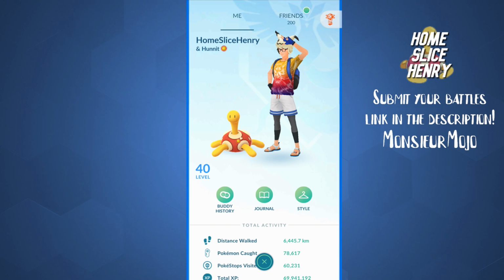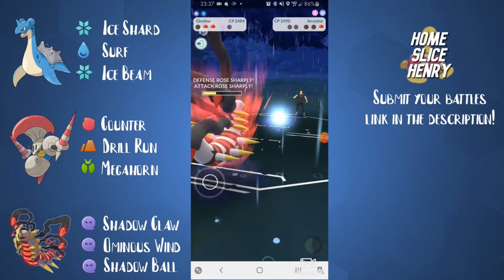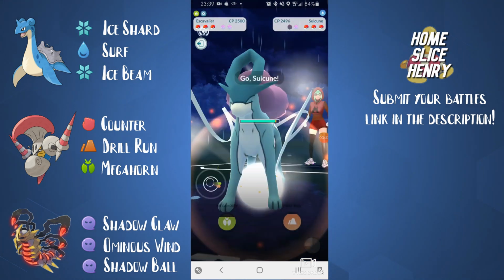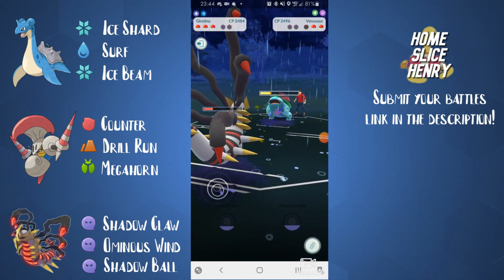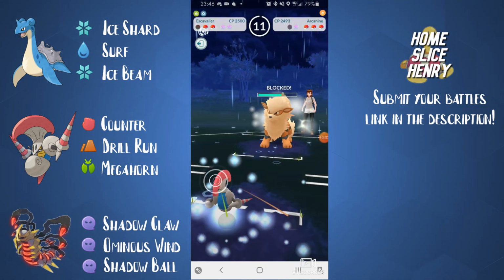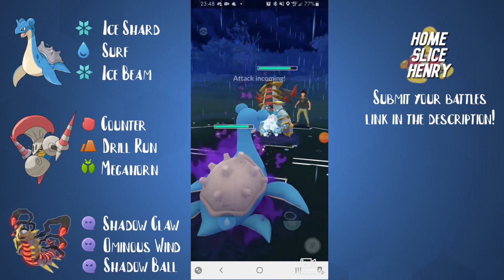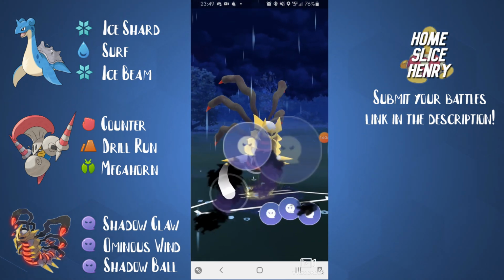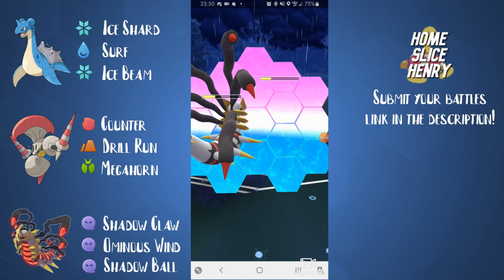GIRATINA ORIGIN FORME IS A *BEAST* IN THE ULTRA LEAGUE | Pokémon Go Battle League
In today's video, we look at some viewer submitted battles featuring Origin Forme Giratina! Its a very strong Pokémon that I had never used in Ultra League before, but this trainer makes a strong case that it belongs!